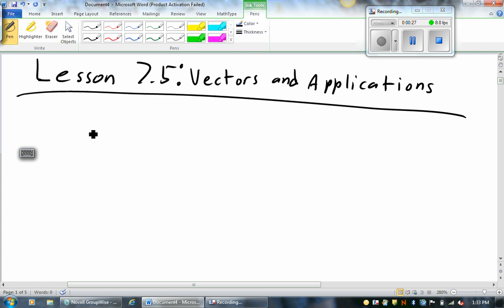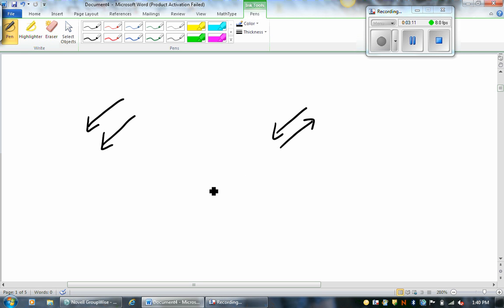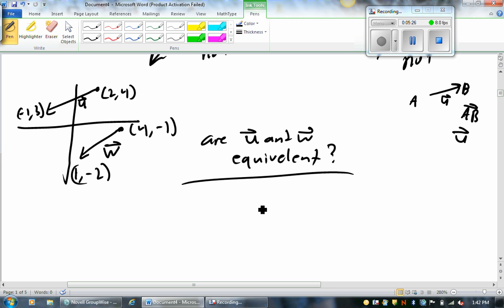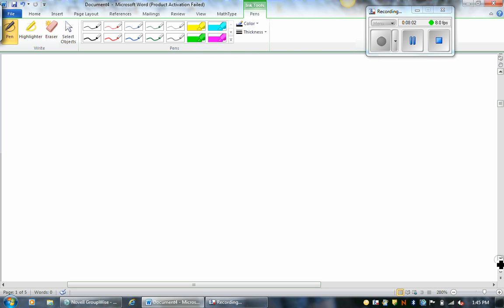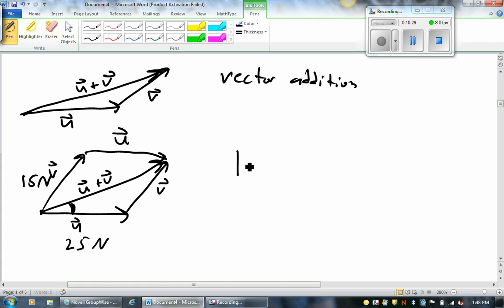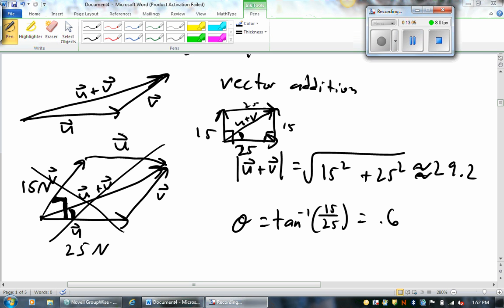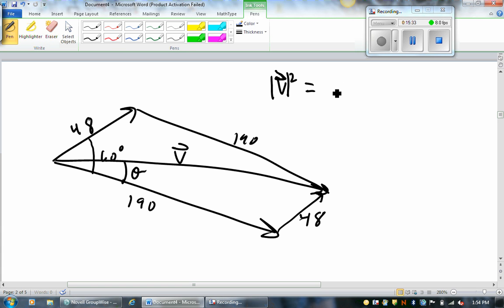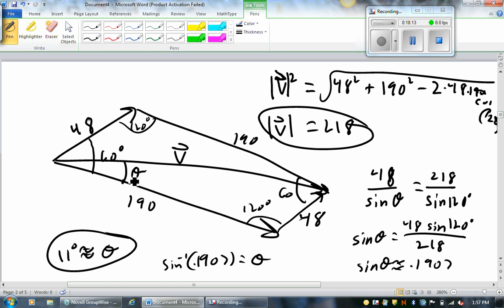7.5 Vector Addition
College Now PreCalc:  Lesson 7.5 Vector Addition